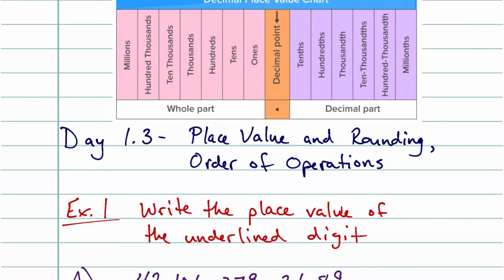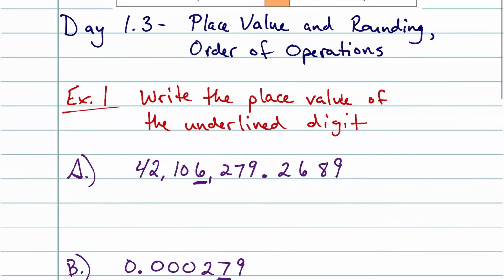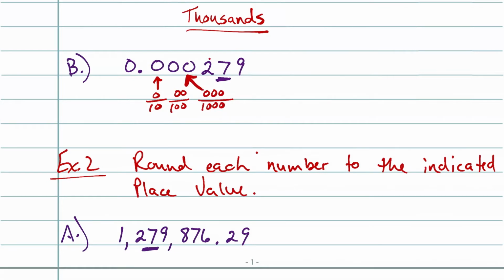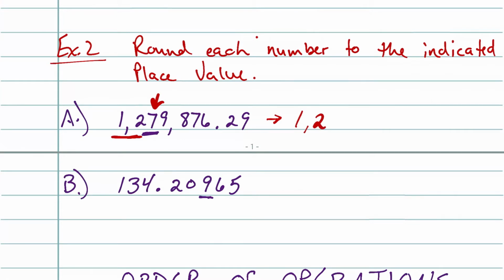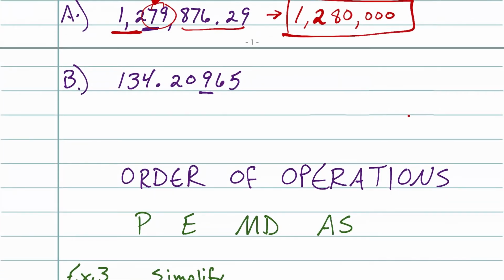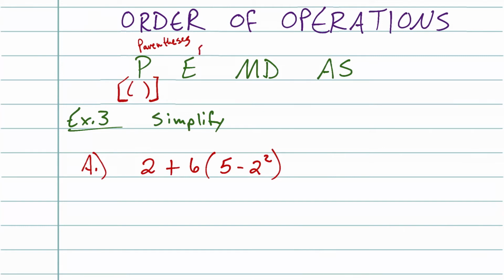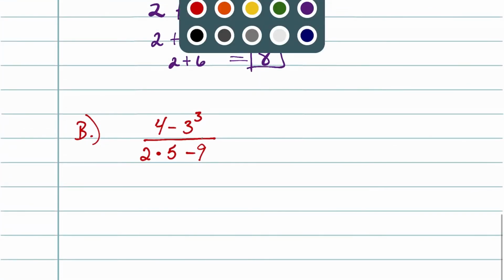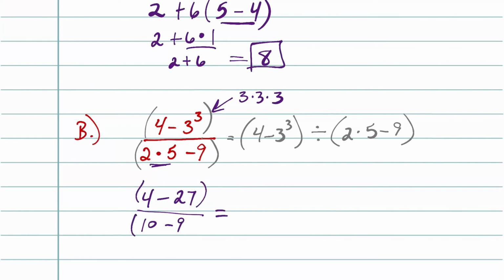Sr. Math Day 1.3 Video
Objective: Students can identify place value and round numbers and simplify expressions using correct order of operations.